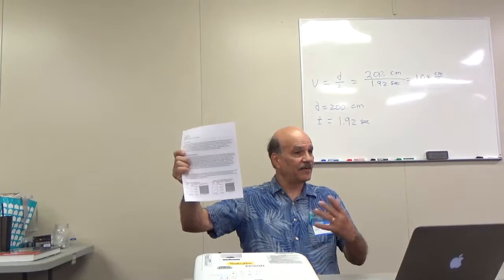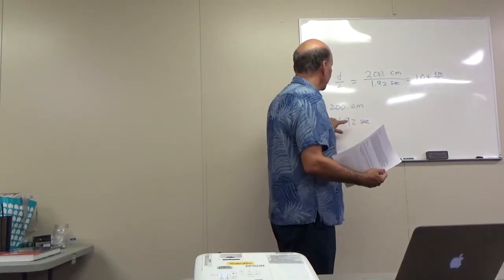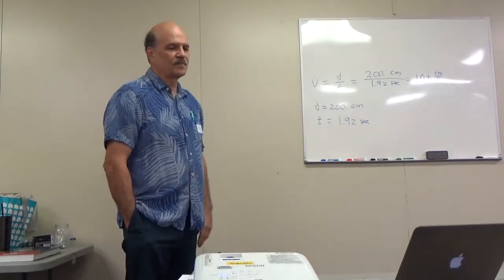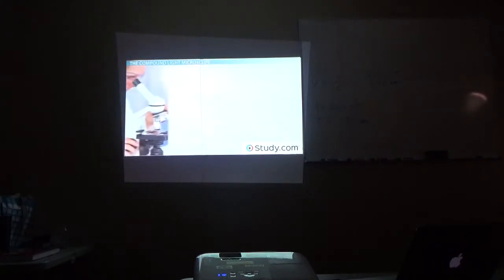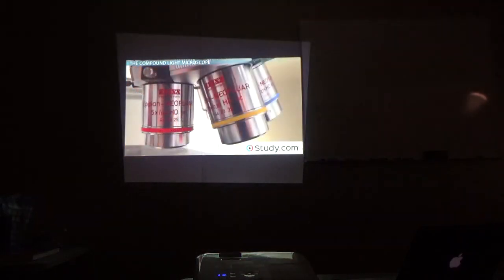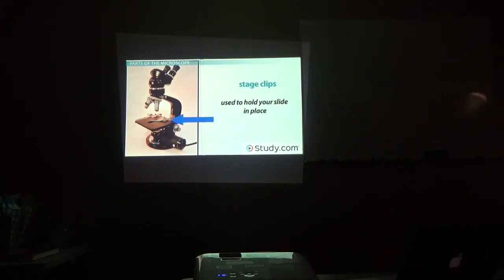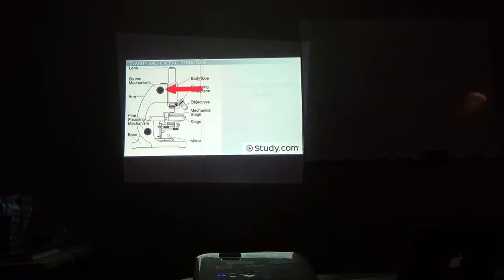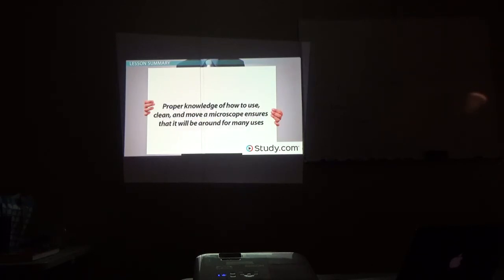Bio Lab Part 1, T1 2020, Week 03